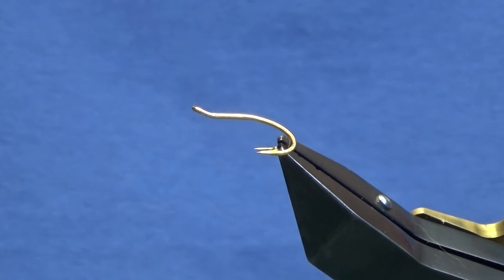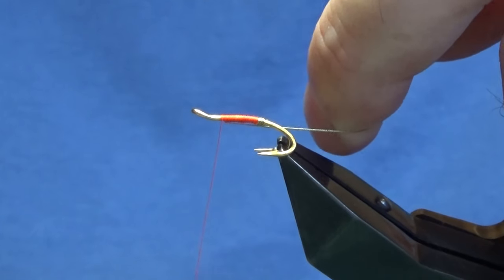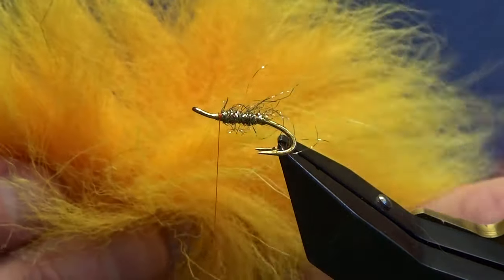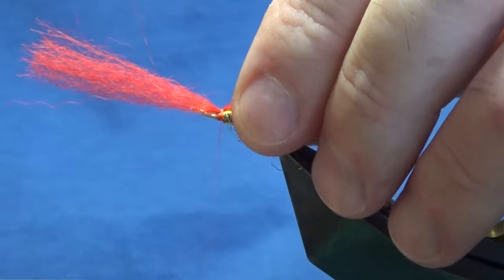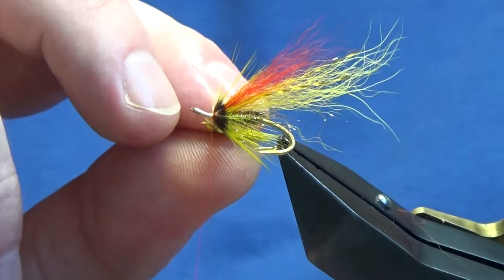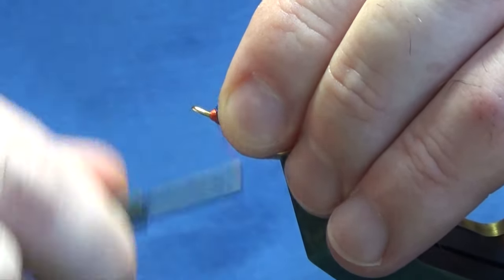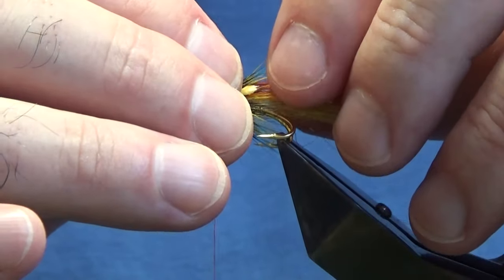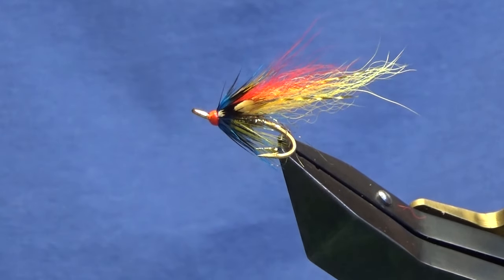Tying a salmon fly, Golden Garry with Scott Jackson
Tag & Rib- Oval gold tinsel
Body- Gold lite brite
wing- sunburst yellow and red fox on top with flash
Front hackles- yellow badger cock followed by blue withing lace wing